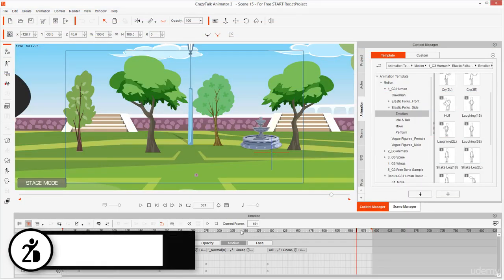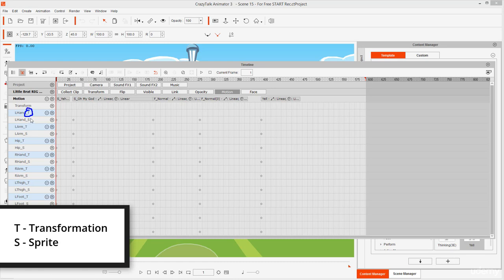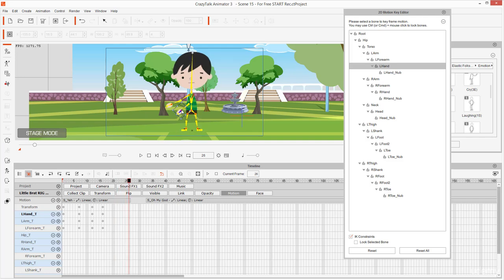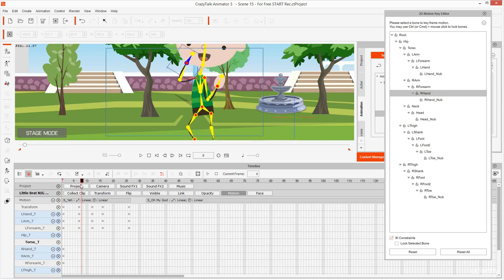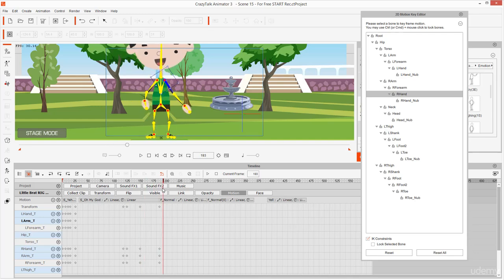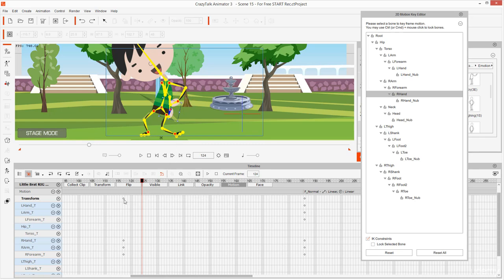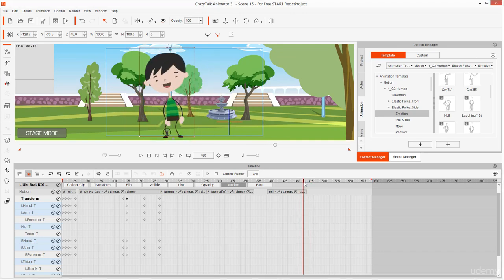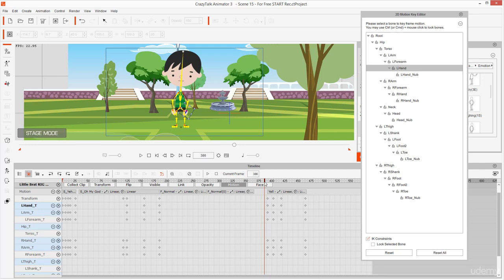2. Advanced Character Animation Adjusting Motion Clips Pt 2.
Welcome to the second part of our in-depth exploration into advanced character animation using CrazyTalk Animator! In this lecture, titled "Advanced Character Animation Adjusting Motion Clips Pt 2," we dive deeper into the intricacies of perfecting motion clips to bring your animated characters to life in the most captivating way possible.

### **Lecture Overview:**

In the previous part, we introduced the basics of adjusting motion clips, focusing on the foundational techniques that set the stage for more complex animation adjustments. Now, in Part 2, we will build on that foundation, introducing advanced techniques and tools that will elevate your animation skills to a professional level.

1. **Fine-Tuning Motion Clips:**
   - Learn how to meticulously fine-tune motion clips to achieve fluid and natural movements.
   - Understand the importance of timing and spacing in animation to enhance realism and appeal.

2. **Customizing Character Poses:**
   - Dive into the art of customizing character poses to match the intended emotion and action.
   - Explore pose-to-pose animation techniques and how to create seamless transitions.

3. **Advanced Motion Editing Tools:**
   - Gain proficiency with CrazyTalk Animator's advanced motion editing tools.
   - Discover how to use the motion curve editor to refine character movements precisely.

4. **Layering and Blending Motions:**
   - Master the techniques of layering multiple motion clips for complex animations.
   - Learn how to blend motions smoothly to avoid abrupt transitions and create a cohesive animation sequence.

5. **Using Motion Clips for Different Characters:**
   - Explore how to adapt and adjust motion clips for different characters and body types.
   - Understand the nuances of character-specific animations and how to maintain consistency.

6. **Practical Animation Exercises:**
   - Engage in practical exercises designed to reinforce the advanced concepts covered in the lecture.
   - Apply your new skills to real-world animation scenarios, enhancing your overall proficiency.

### **Why This Lecture is Essential:**

This lecture is crucial for anyone serious about mastering character animation in CrazyTalk Animator. By learning to adjust motion clips with precision and creativity, you will be able to produce animations that stand out for their quality and attention to detail. Whether you're creating an animated series for YouTube or working on professional animation projects, the skills gained from this lecture will be invaluable.

We hope you're finding immense value in our "Create Animated Series for YouTube in CrazyTalk Animator" course. Don't keep this incredible resource to yourself—tell your friends, family, and anyone interested in animation about our channel.

These videos are premium content, available for free on our channel, so take full advantage of them.

Remember, the more you engage with our content—by liking, commenting, and sharing—the more we can continue to provide high-quality, free educational resources for aspiring animators like you.

### **Maximize Your Learning Experience:**

To get the most out of this lecture and the entire course, make sure to:
- Watch each video in sequence to build a strong foundation and progressively enhance your skills.
- Practice the techniques demonstrated in the videos by working on your own animation projects.
- Engage with our community by leaving comments, asking questions, and sharing your progress.

By doing so, you'll not only improve your animation skills but also become part of a supportive community of learners and creators.

### **Join Us in This Animation Journey:**

Our goal is to help you create amazing animated series for YouTube and beyond. We believe that with the right guidance and resources, anyone can become a skilled animator. So, embark on this journey with us, explore the depths of CrazyTalk Animator, and let your creativity shine.

Feel free to expand on each section, add more detailed examples and illustrations, and provide additional context to reach the desired word count.